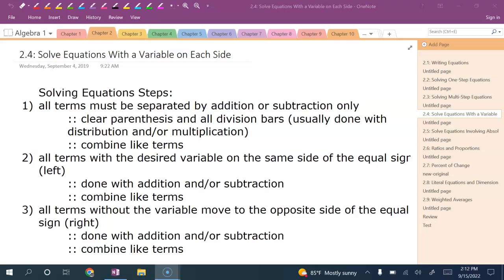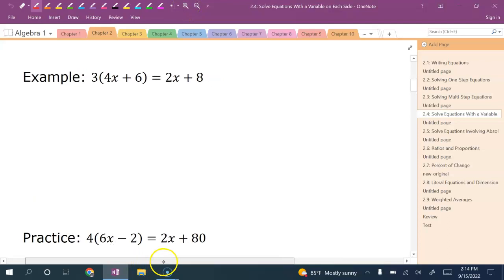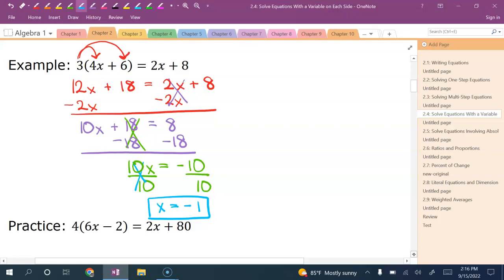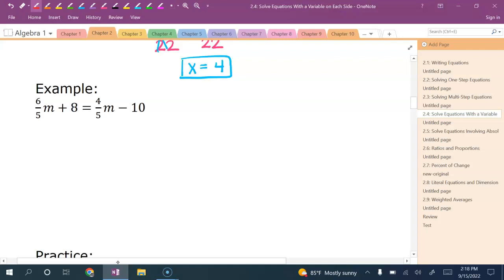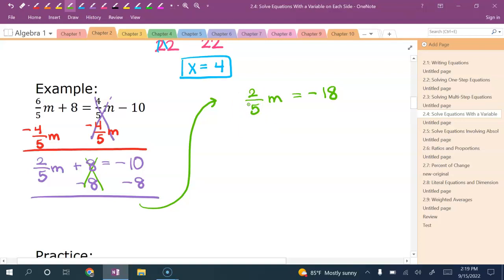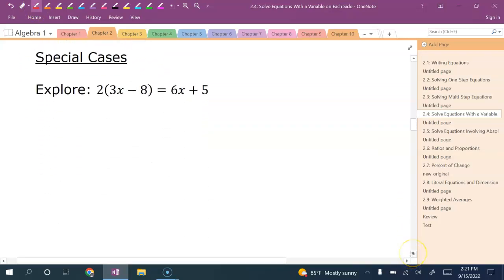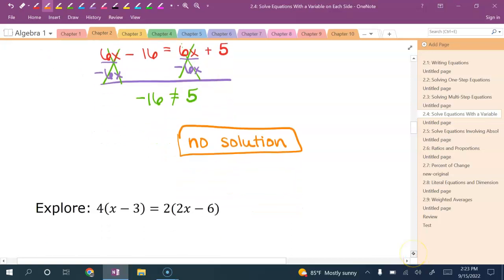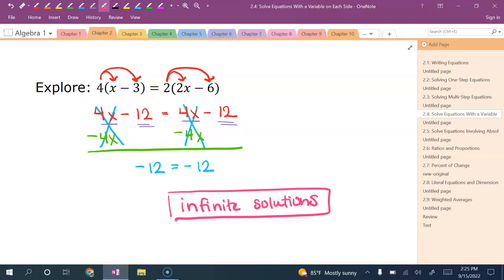Algebra - 2.4 Solve Equations with a Variable on Each Side